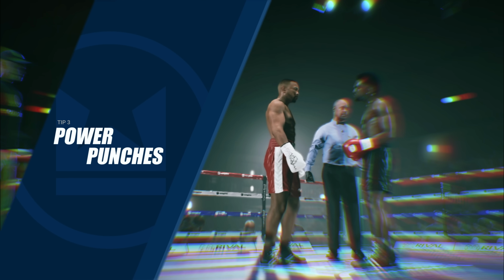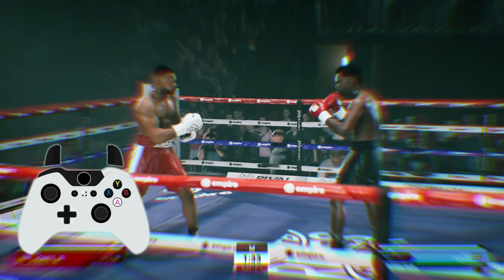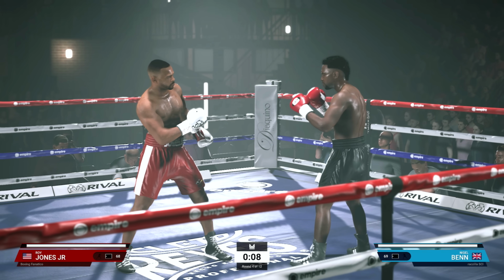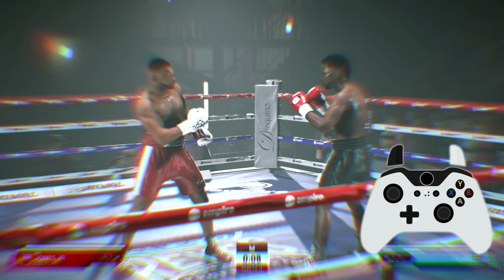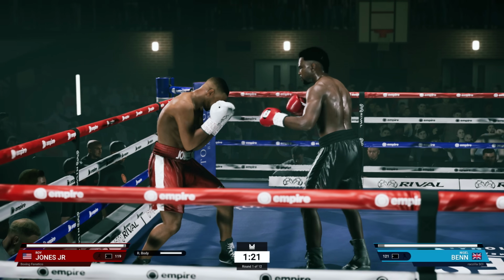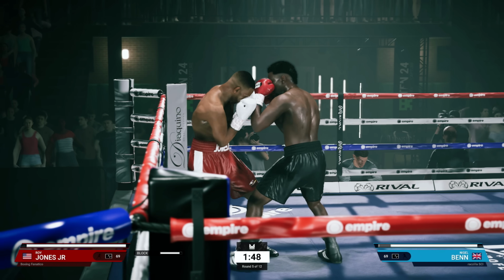9 Tips to Improve Your Undisputed Gameplay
We've put together a quick video highlighting some key tips that will help you do better when playing Undisputed.

00:15 Directional Punches
01:10 Head and Body Strikes
01:51 Power Punches
02:44 Weave
03:43 Slipping
04:37 Blocking
06:08 Counters
06:54 Loose Movement
08:00 Stamina

Developed by Steel City Interactive & Ten24